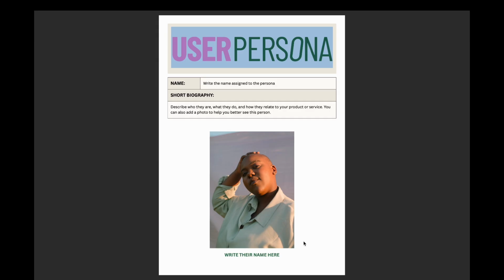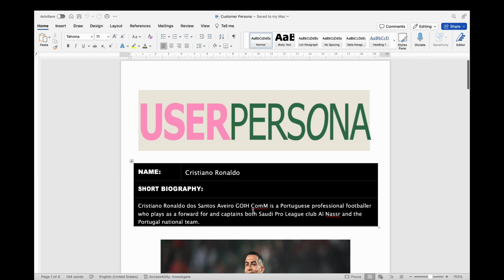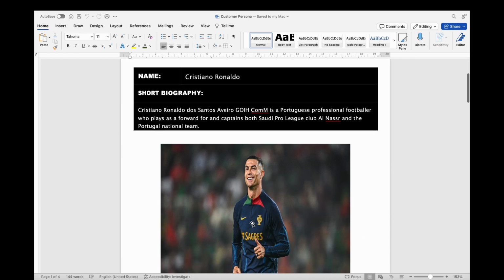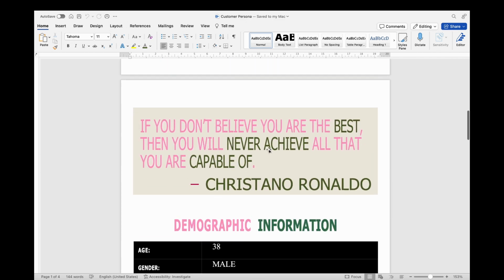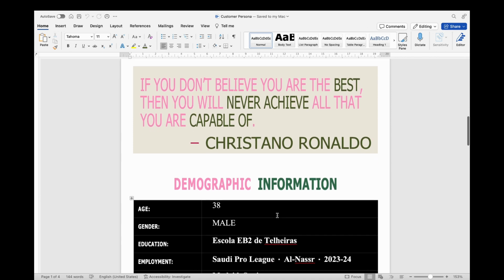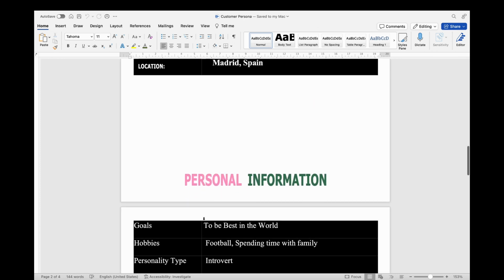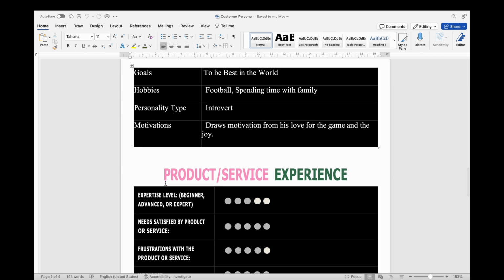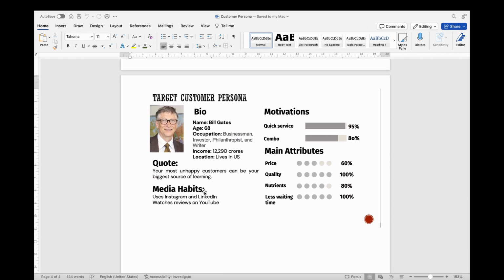Customer Persona Creation: How to Build Detailed Customer Profiles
Welcome back! In this tutorial, we'll show you how to create customer personas, essential for understanding and targeting your audience effectively. Customer personas are like cheat sheets, providing valuable insights that help shape business decisions and marketing strategies. By creating detailed customer profiles, you gain meaningful data about your target audience's desires, behaviors, and preferences.

To create a customer persona, we'll walk you through a standardized template. Starting with a brief biography, we'll cover demographic information such as age, gender, education, employment, and location. Then, we'll delve into personal details including goals, hobbies, personality type, and motivations. Finally, we'll explore the customer's product experiences.

We'll illustrate the process by creating customer personas for well-known figures like Cristiano Ronaldo and Bill Gates, using our template as a guide. By the end of this video, you'll have a clear understanding of how to craft comprehensive customer personas that drive better ROI in sales, marketing, and advertising.